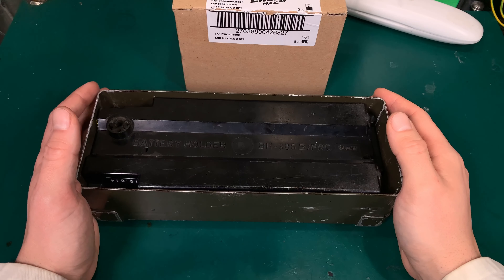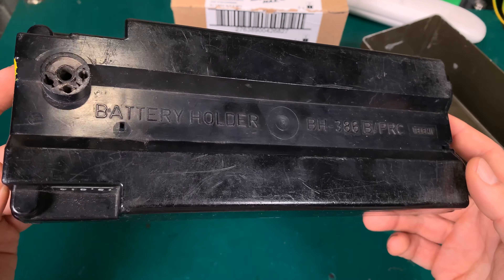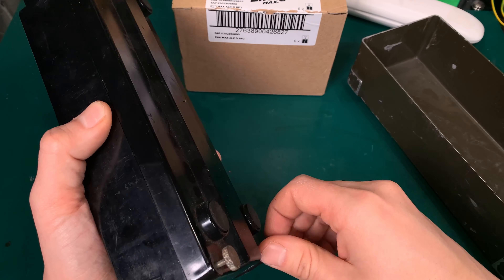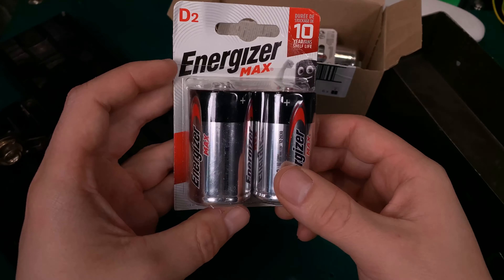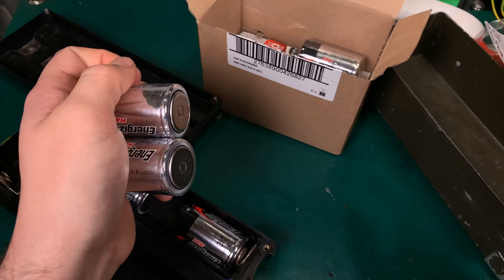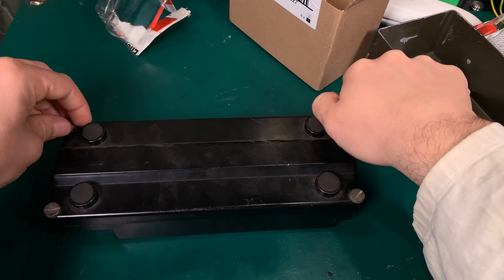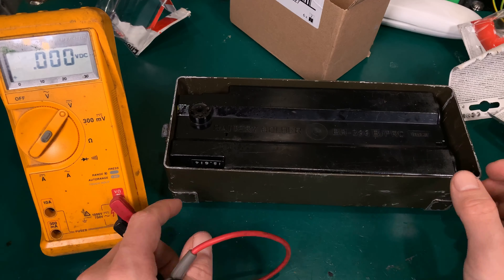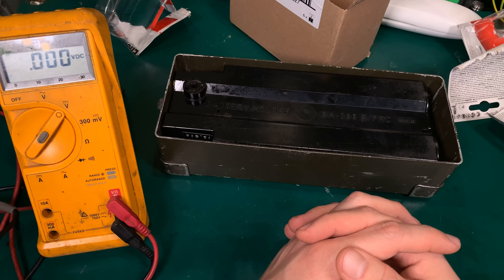US Army Military Radio Battery Adapter PRC-77 BH-386/PRC 10xR20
Quick look at Radio Battery Adapter BH-386/PRC for (PRC-77 ) fitting with 10xR20